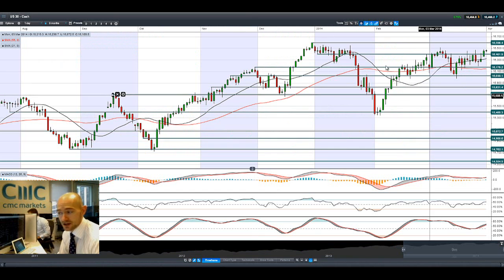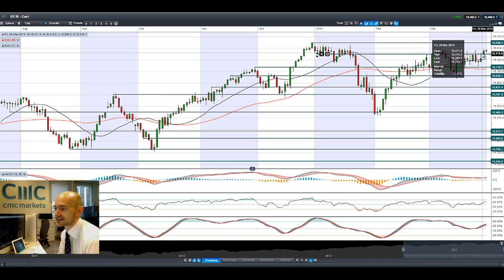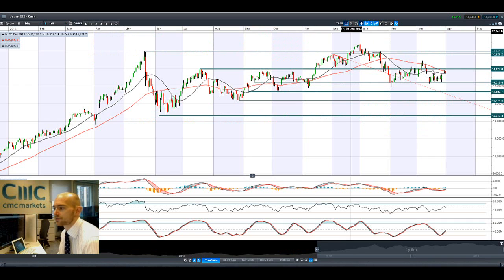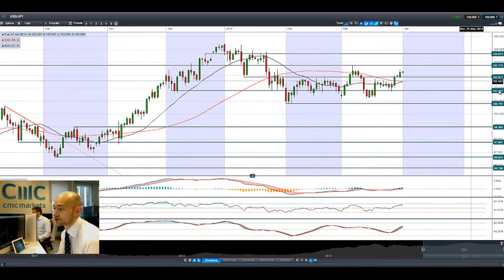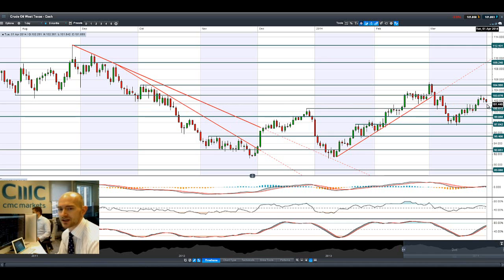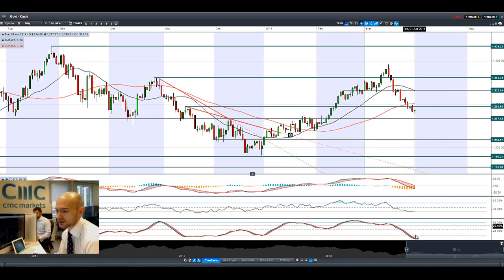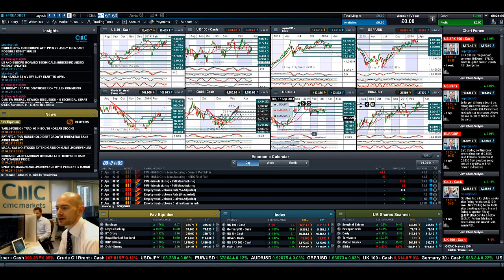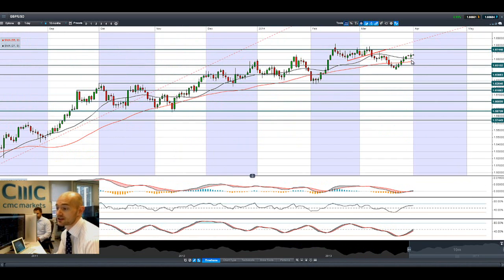Stocks edge higher on dovish Yellen, USD, JPY & Gold lower as risk-on returns CMC Markets 1st Apr